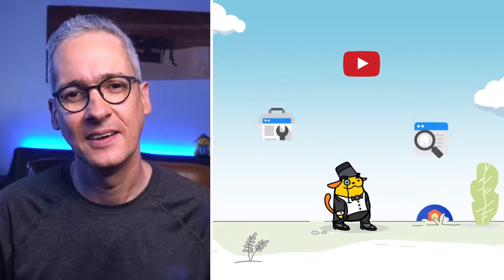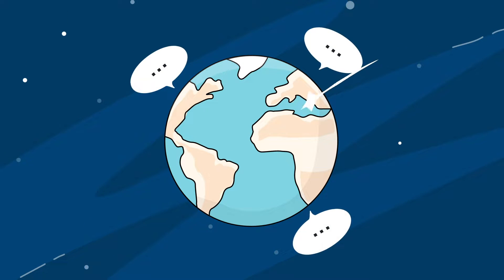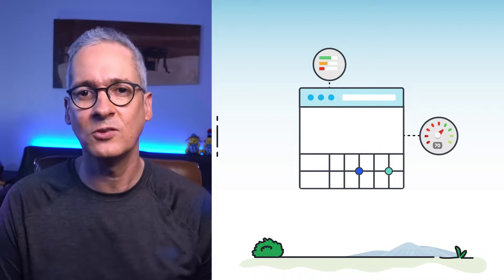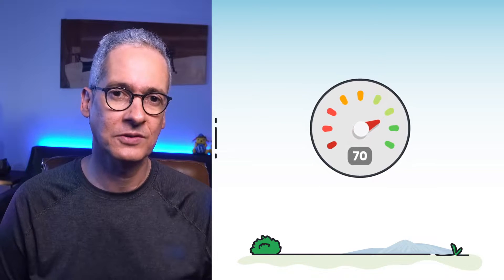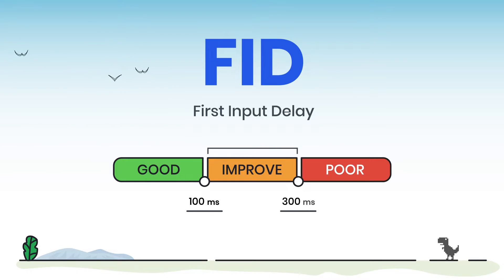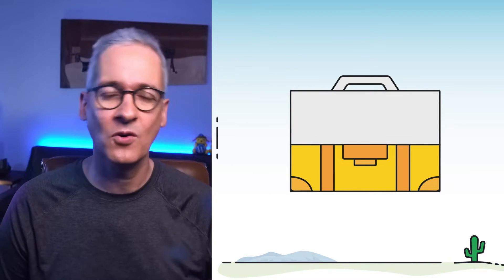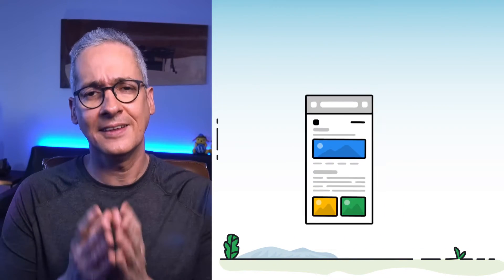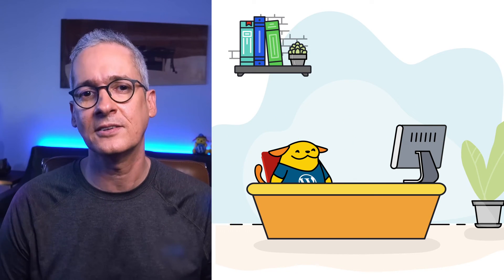AMP for WordPress: How to reason about UX in practice?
Join Alberto Medina and his team at Google in this episode for AMP for WordPress. In our previous episode we talked about a set of fundamental criteria our sites should meet in order for us to succeed as web content creators. In this episode we are going to talk about what performance actually means from both the perspective of our users, as well as from the perspective of our site’s execution.

The need for mobile speed: How mobile latency impacts publisher revenue

Hope this episode was useful to you and we are looking forward to engaging with you on the next one.